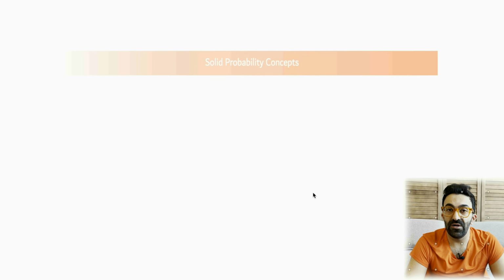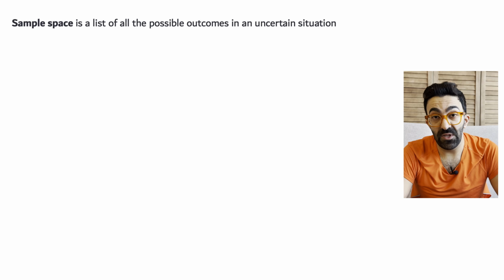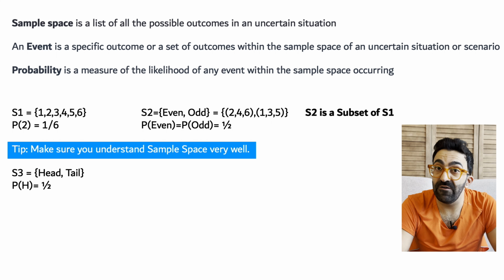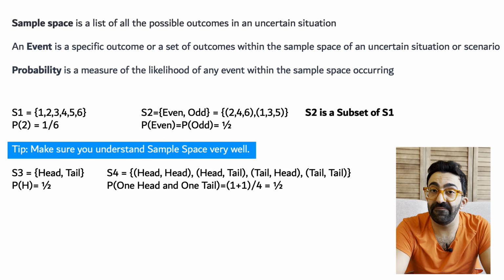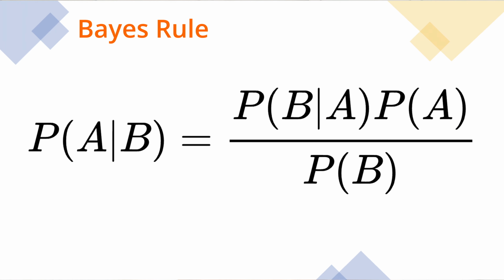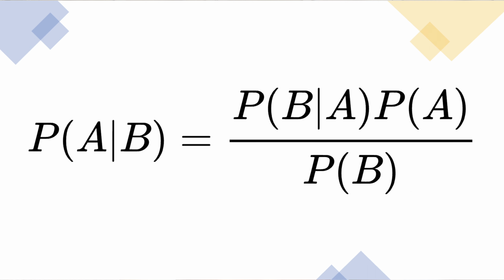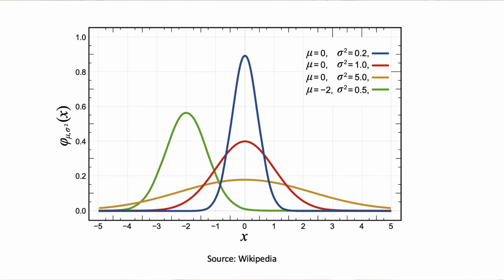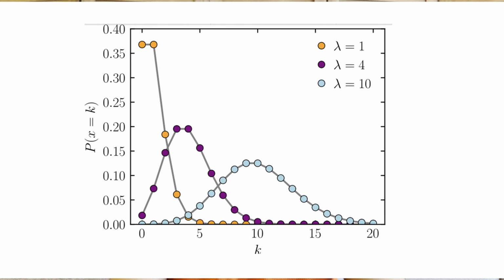Probability in 18 Minutes - A Must-watch Before Starting a Data Role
Probability is the secret weapon to excel in Analytical Roles.
In this video, I'll explain:
00:12 How much probability is required for different analytical roles including business analyst, data analyst, and data science?
00:51 Why probability is a must for Analysts
02:04 What is probability?
06:34 Key Concept 1: Conditional Probability
09:44 Key Concept 2: Random Variables
12:24 Key Concept 3: Probability Distributions
17:12 Probability for Interviews